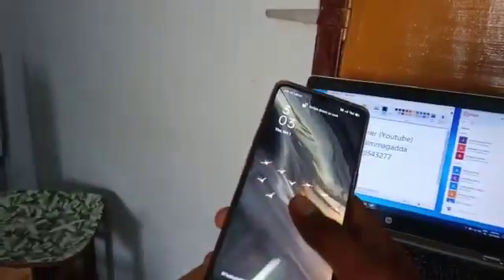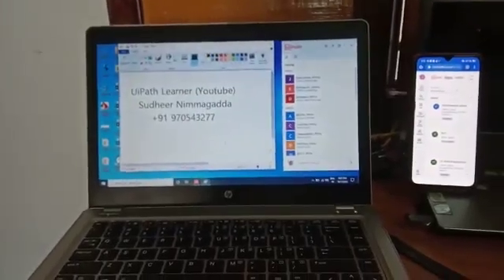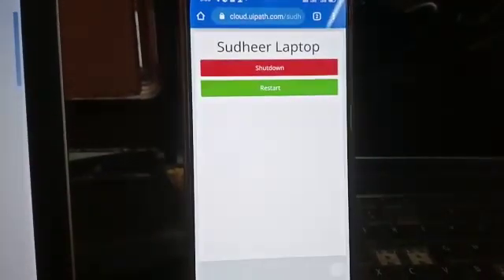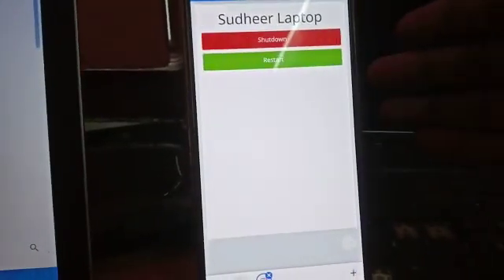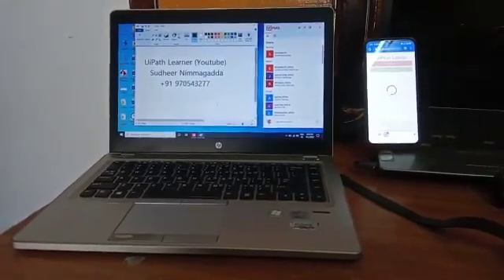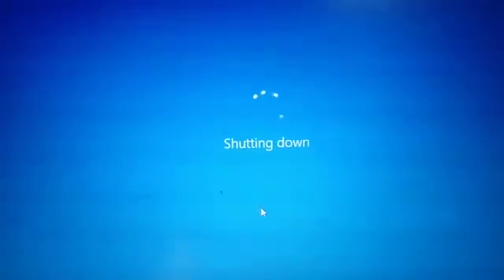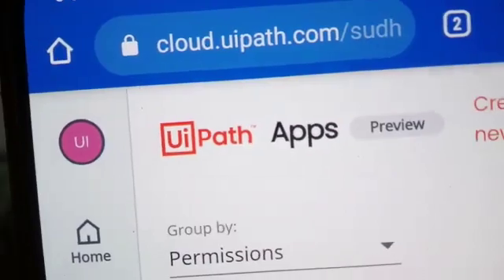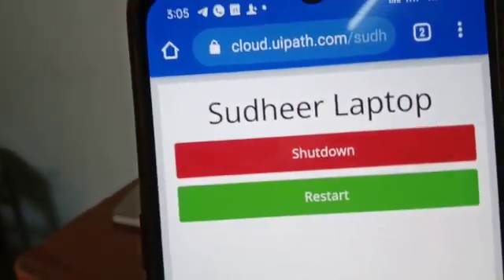SHUTDOWN LAPTOP FROM MOBILE USING UIPATH APPS | Restart PC from Android Mobile Using Mobile Apps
shutdown or restart from uipath apps , uipath apps trigger process and process shutdown the pc, you can do it this from anywhere .. in the earth
lets do it more examples in uipath apps. in this demo we used button controls and label , from button we create rule in uipath apps to start process , make sure that you select unattend robots form start process rule while doing this it will have options like when start - you can give show spinner and when complete you can add same hide spinner

Sudheer Nimmagadda
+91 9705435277